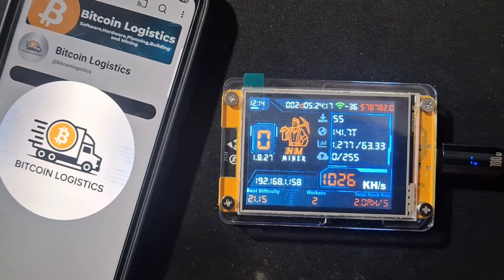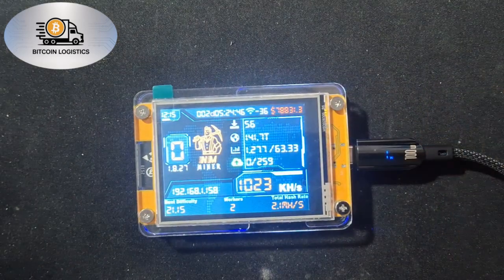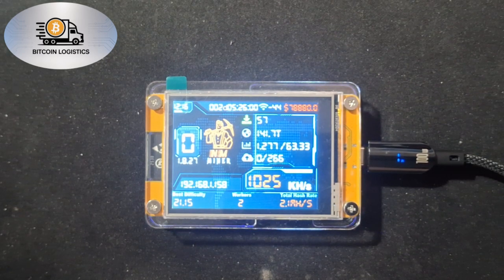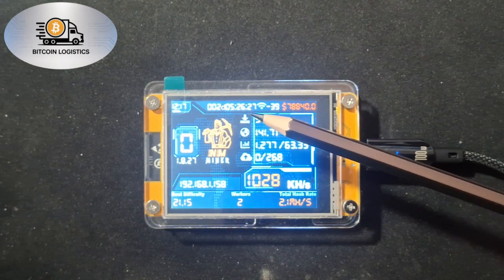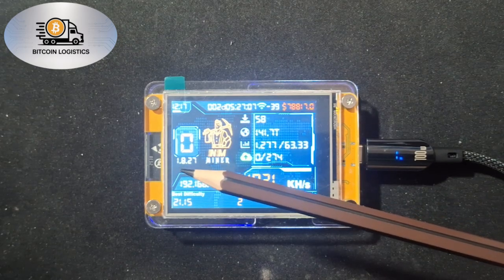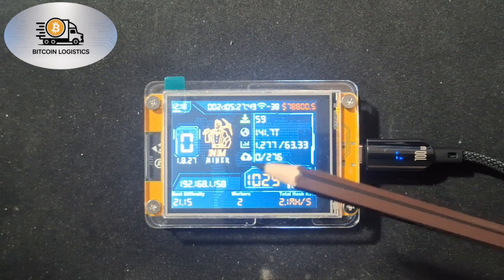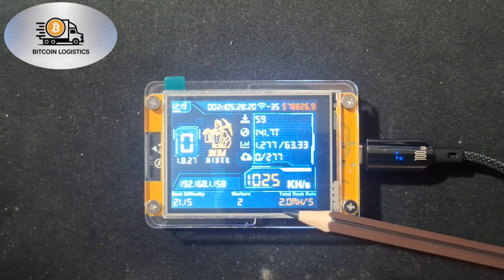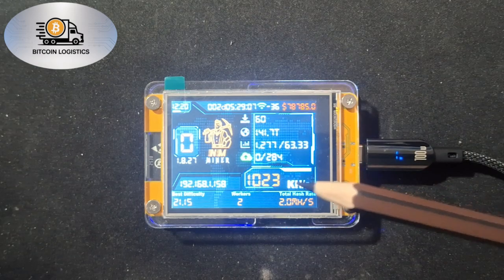NM MINER display info explained